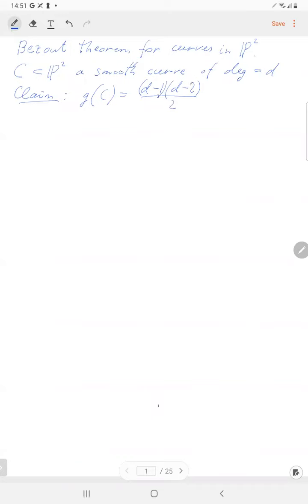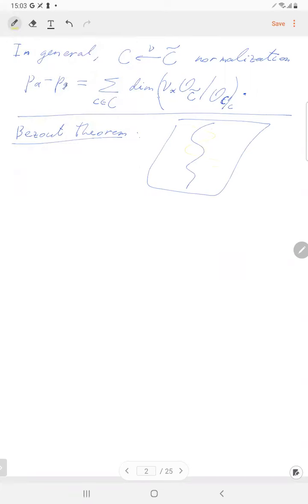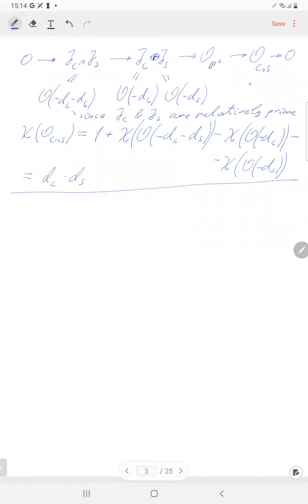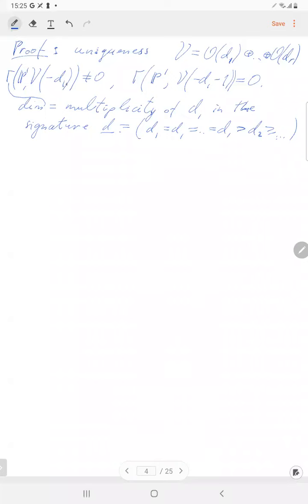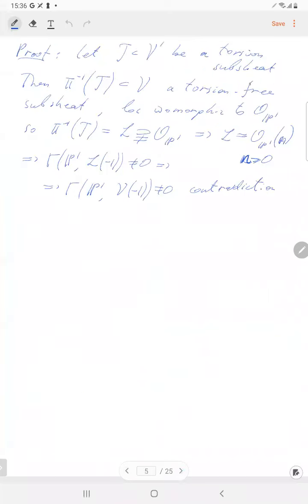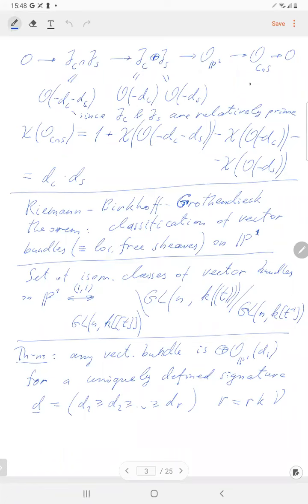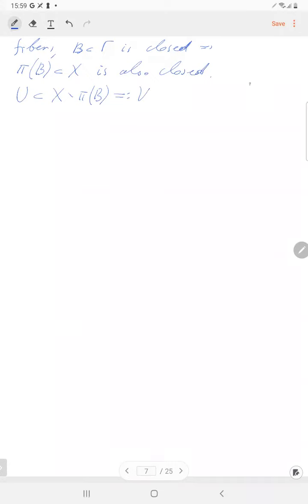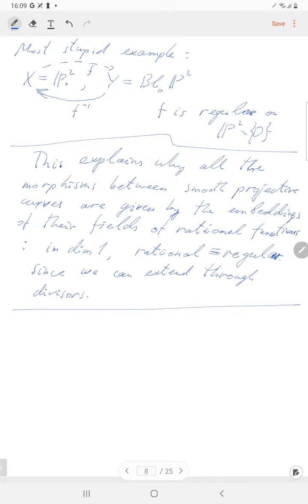Финкельберг М.В. Алгебраическая геометрия 17.03.2022